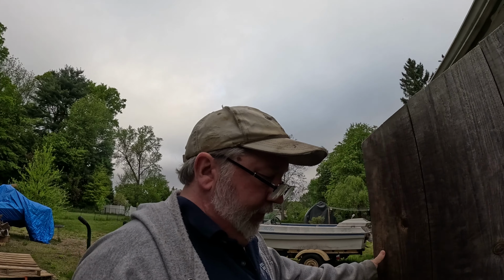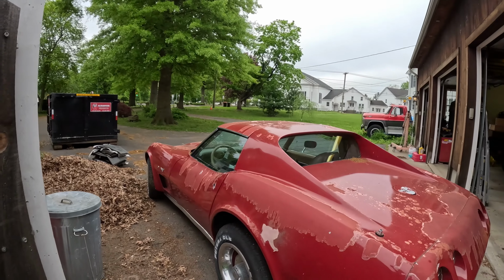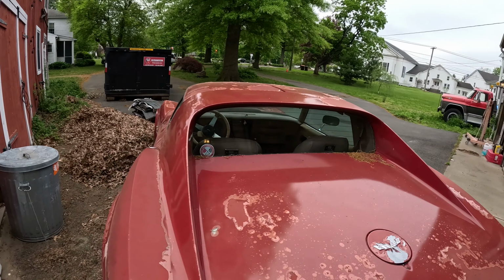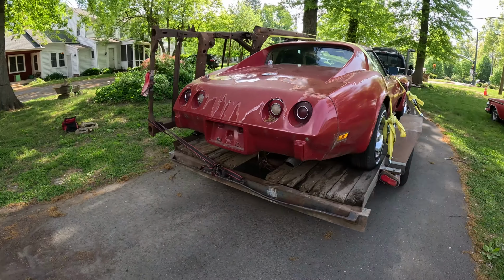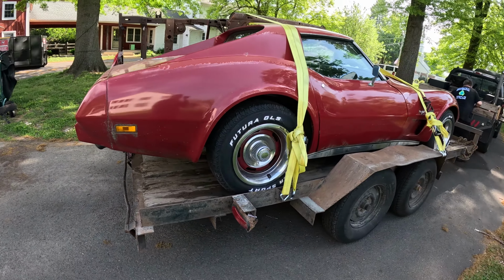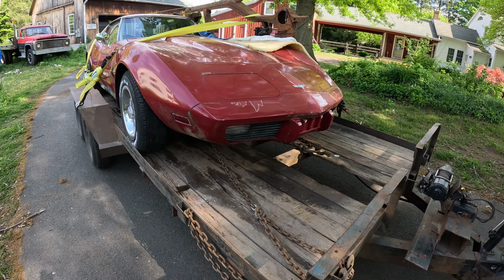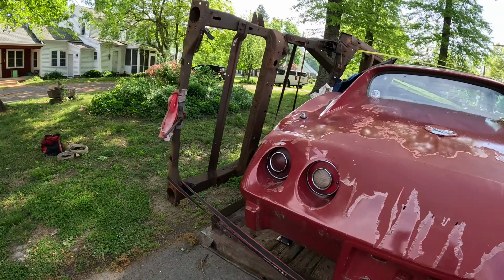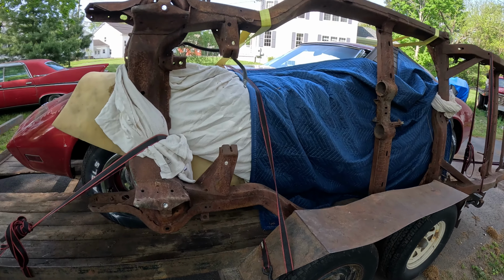The Little Red Corvette Gets a New Home!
We trade the LRC for a 1961 Chrysler Imperial Lebaron.